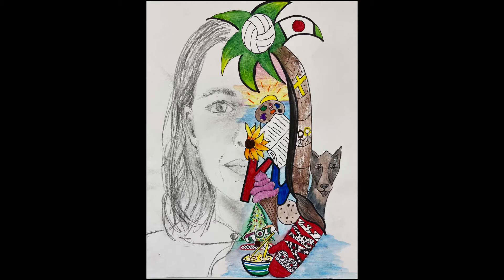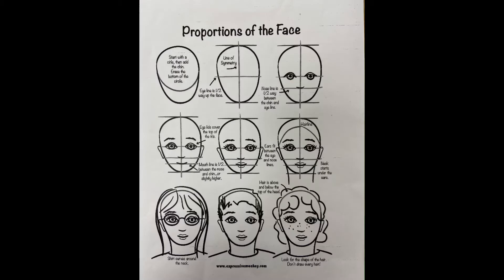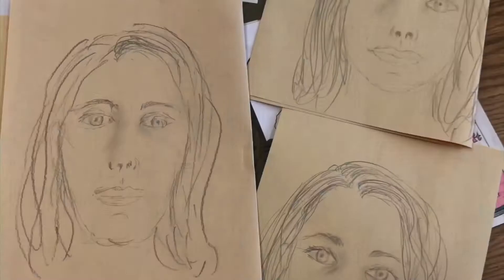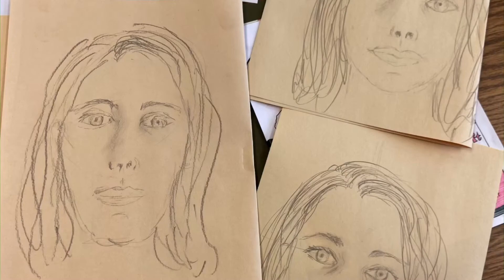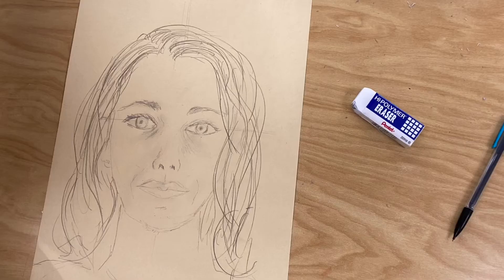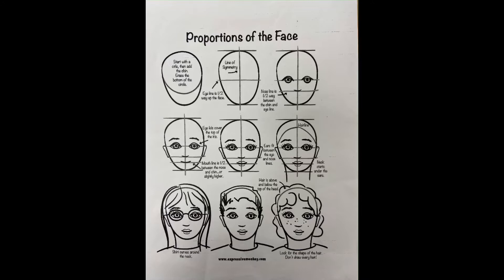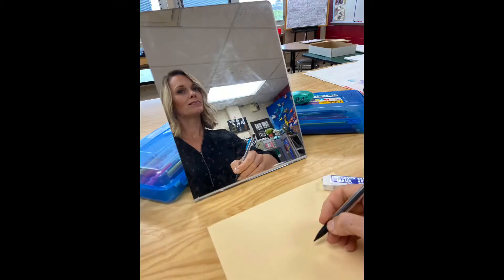Drawing - Lesson 1 - Step 1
Lesson 1 - Split Face Self-Portrait - Step 1: Practice sketching your self-portrait